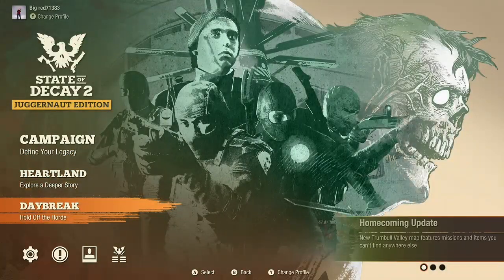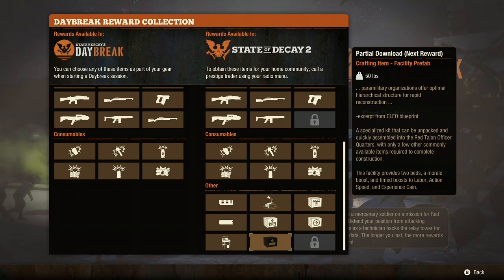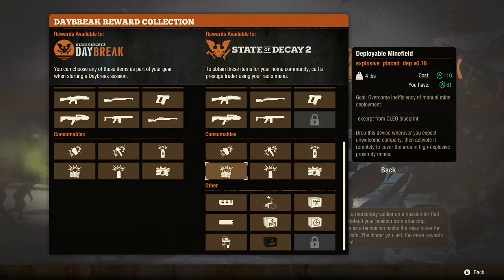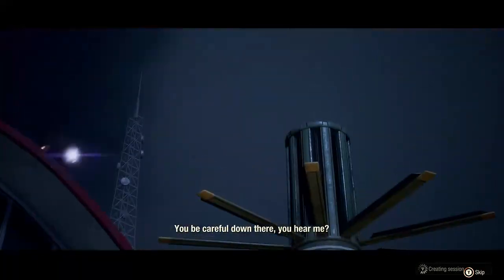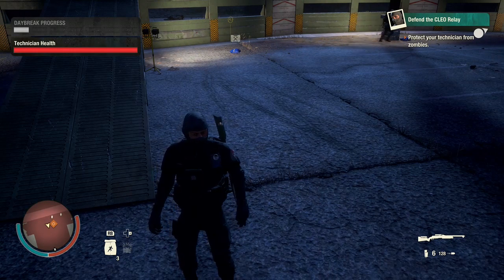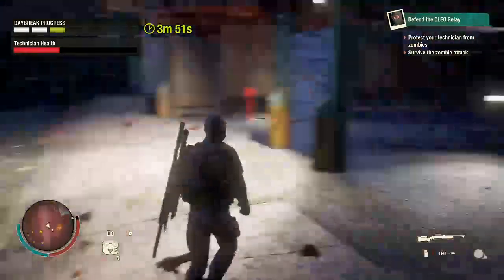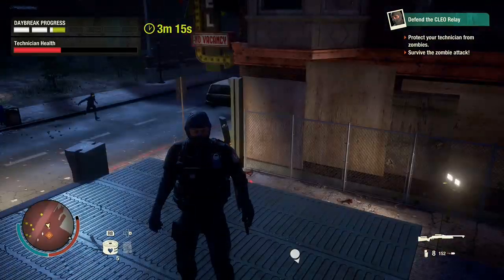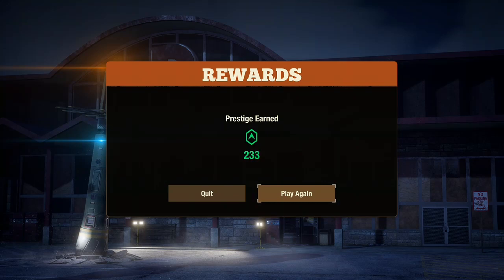State of Decay 2 starter tips daybreak